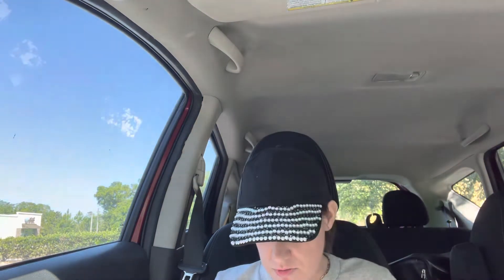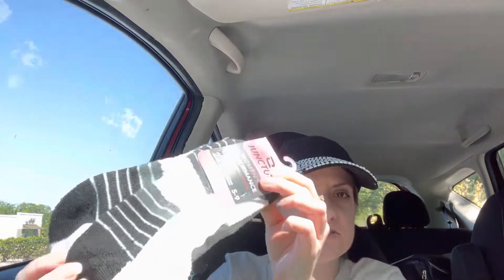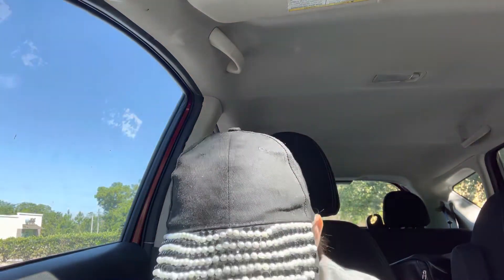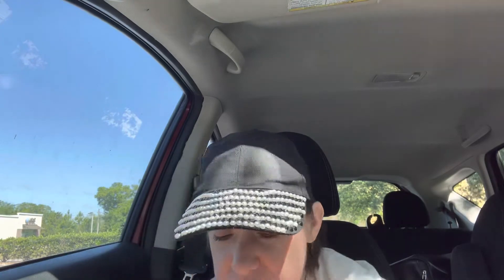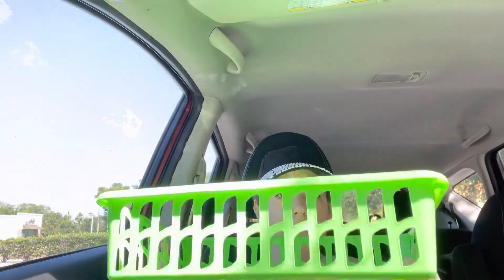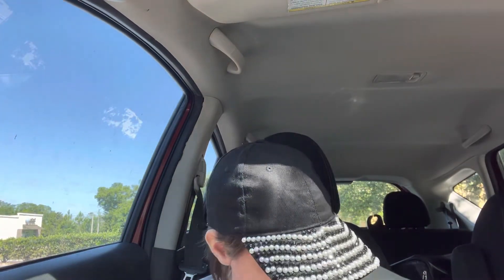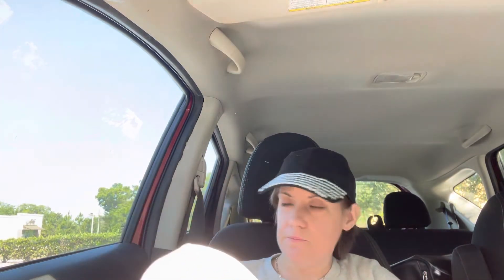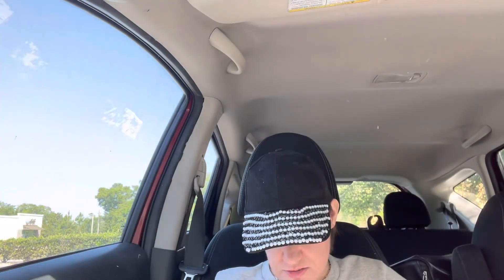Dollar Tree Haul & Bealls Outlet Haul